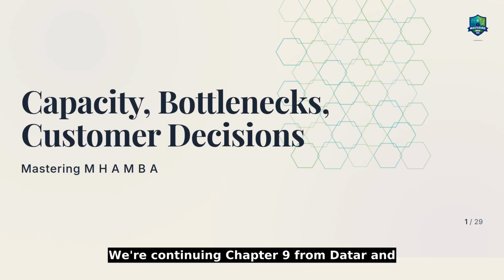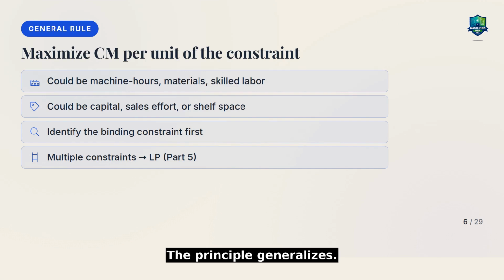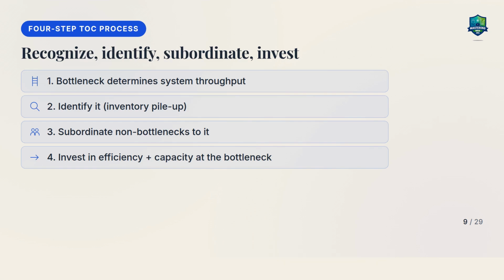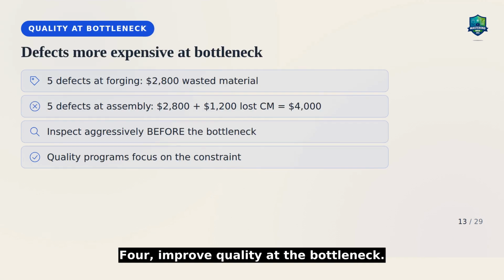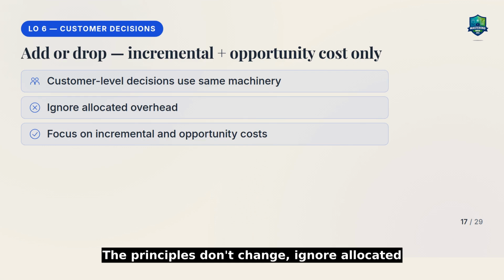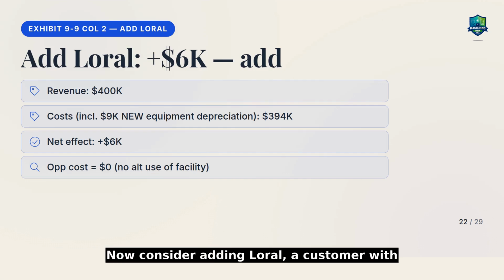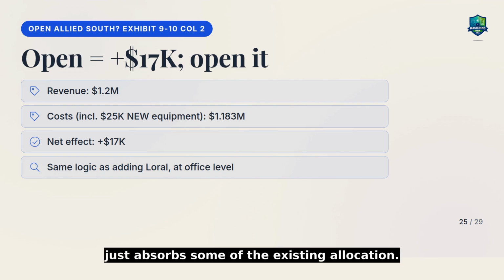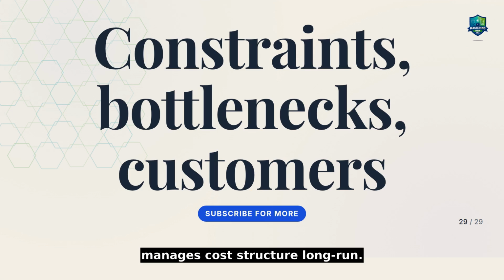Bottlenecks and Product Mix: Deciding Under Capacity Limits (Ch 9, Pt 3)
Chapter 9, Part 3 of Managerial Accounting. When capacity is tight, the obvious answer is usually wrong. This part covers product mix under constraints, the Theory of Constraints, and the add-or-drop customer decision.

In this video you will learn:
- Why contribution margin per unit is the wrong test under a constraint
- Contribution margin per unit of the constraining resource, the right test
- The Theory of Constraints and how to manage a bottleneck
- Worked product-mix decision under a binding capacity limit
- Customer-level relevant-cost analysis: drop, add, close, open
- How fixed costs behave when you actually drop a customer or a branch

This builds on Parts 1 and 2 and sets up Part 4 (equipment replacement and joint costs).

Who this is for: MHA and MBA students, healthcare operations leaders, finance professionals, exam reviewers.